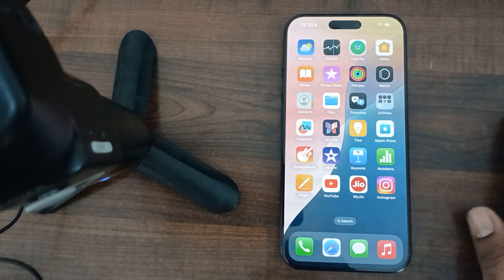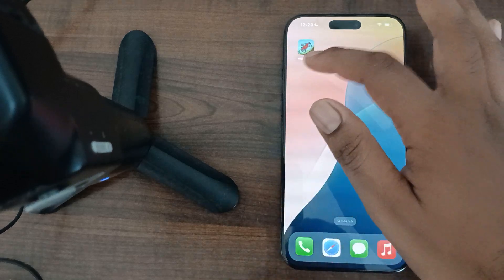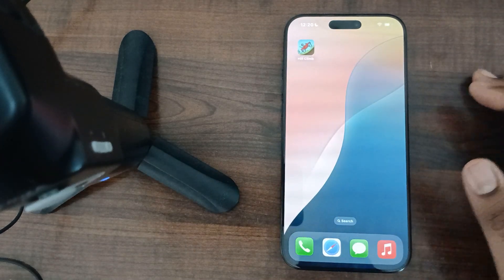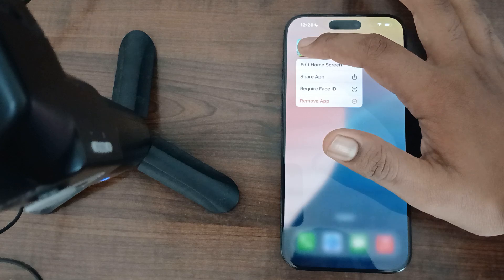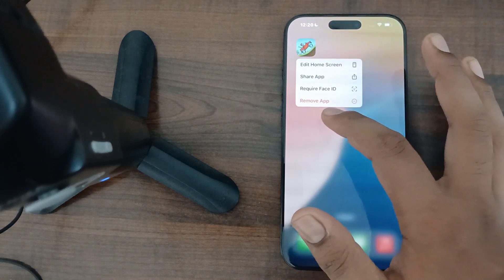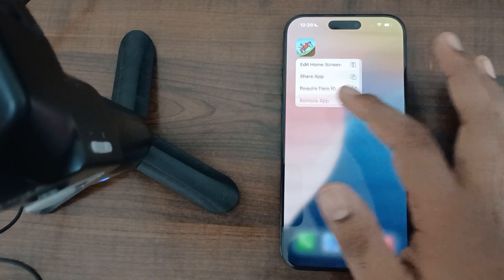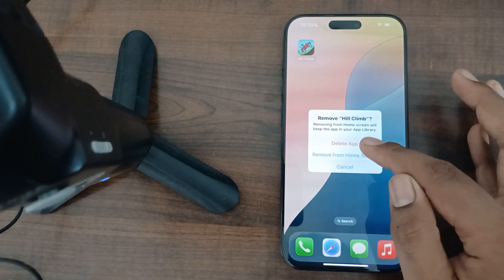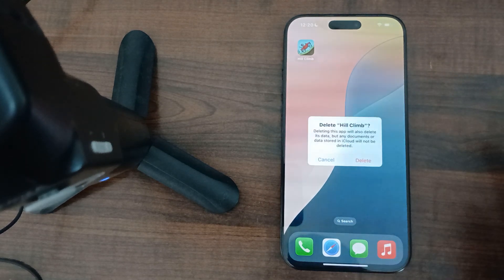iPhone 16 Pro Max/16 Pro: How To Uninstall Apps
Want to free up space by uninstalling apps on your iPhone 16 Pro Max/16 Pro? This guide will show you how to easily remove apps from your device.

0:00 Intro
0:15 Step 1: Finding The App To Uninstall
0:23 Step 2: Long Press And Select Remove App
0:33 Step 3: Confirming Uninstallation